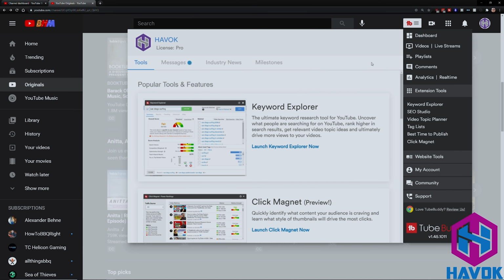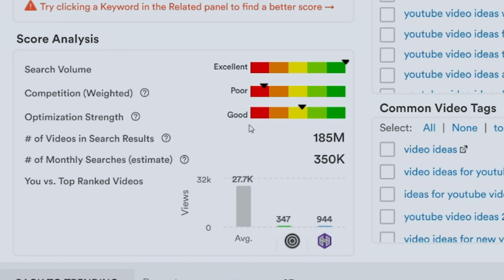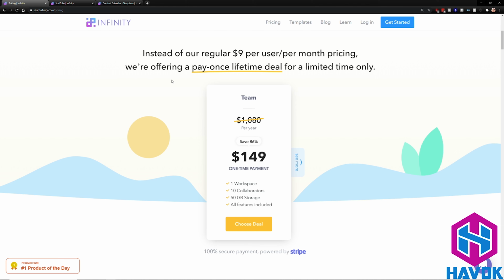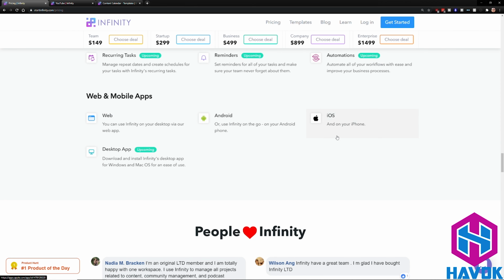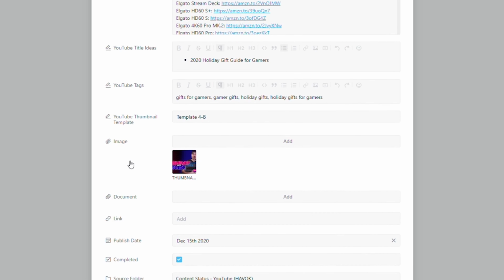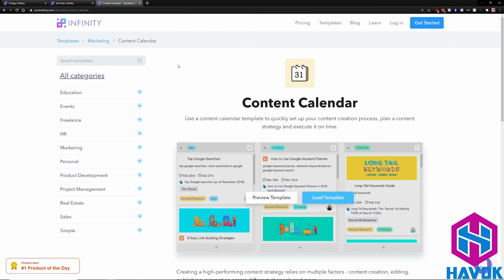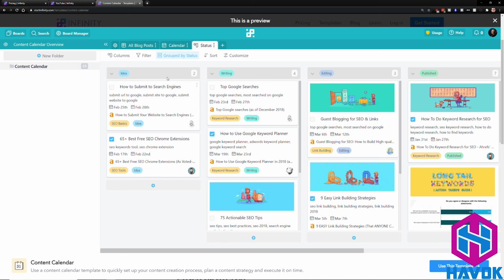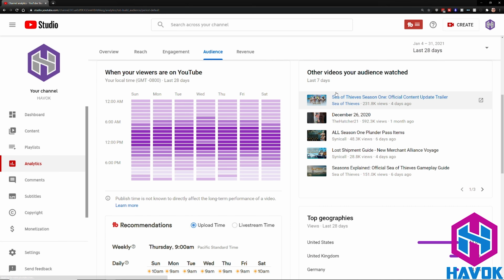HOW I PLAN, ORGANIZE, & SCHEDULE MY CONTENT FOR YOUTUBE | UNLIMITED VIDEO IDEAS with TUBEBUDDY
It's time you learn HOW I PLAN, ORGANIZE, & SCHEDULE MY CONTENT FOR YOUTUBE! I walk you through my entire workflow process using Infinity. I also teach you how to unlock UNLIMITED VIDEO IDEAS with TUBEBUDDY.